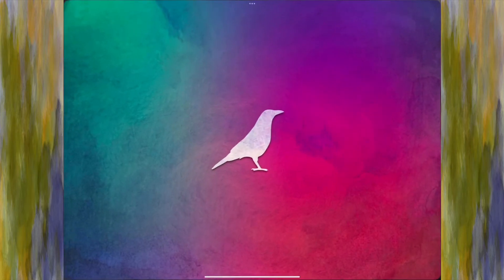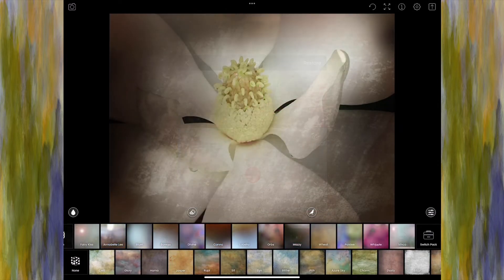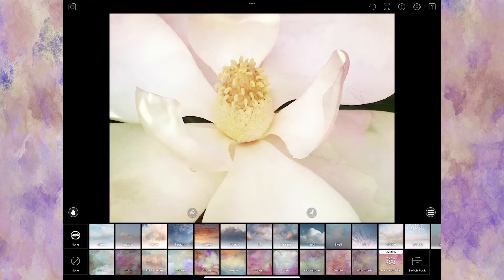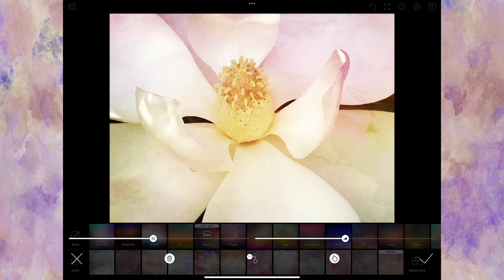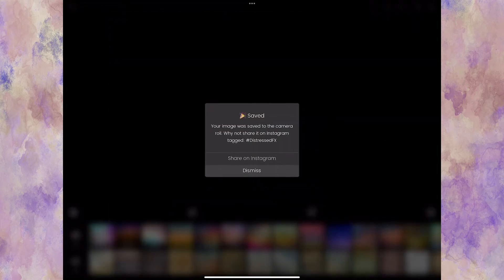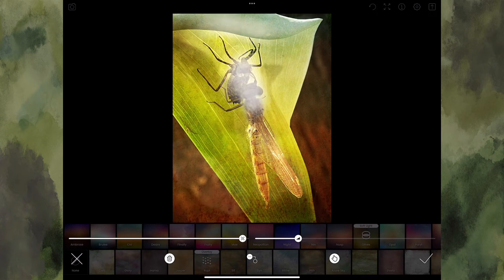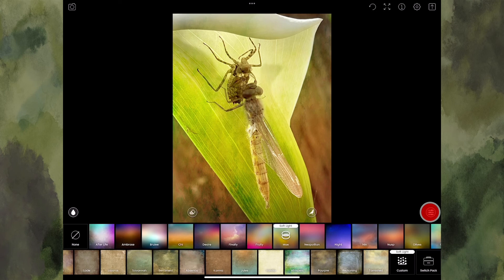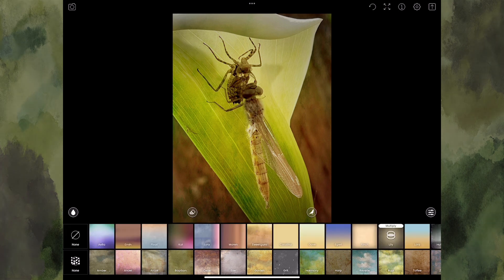Distressed FXPlus for AMAZING Textures on your Phone or iPad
Learn how to use the most versatile textures app for iPhone...Distressed FXPlus
I have a FULL CLASS on texture apps available on Skillshare.
Learn about my favorite Texture App for iPhone and iPad. This will show you every aspect of this app, even how to add your own textures to it.
for more lessons, workshops, video workshops, and Ebooks.